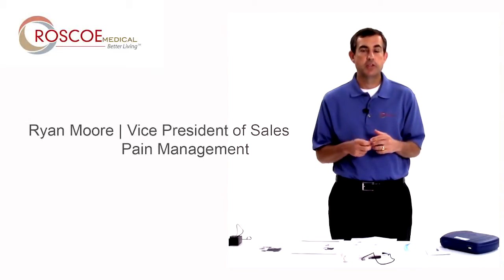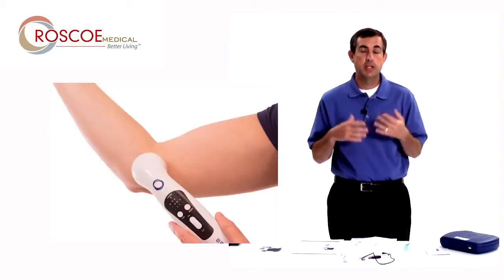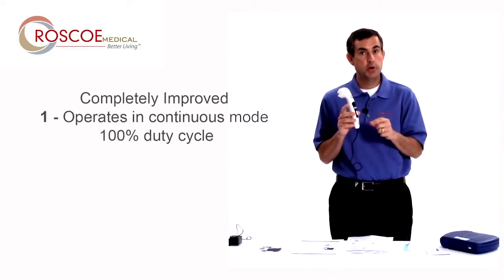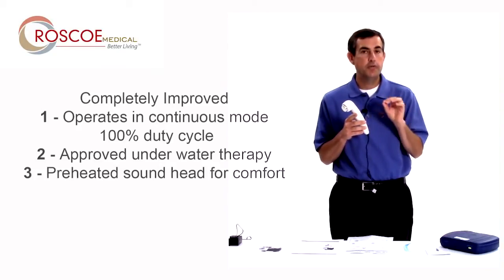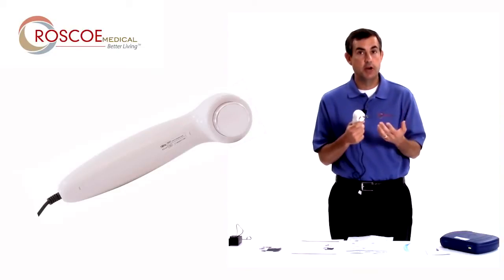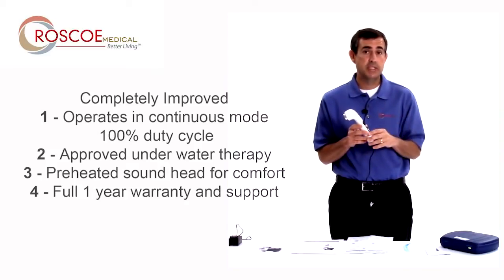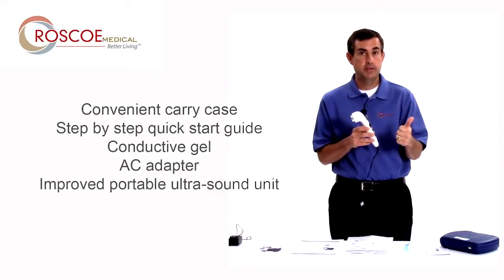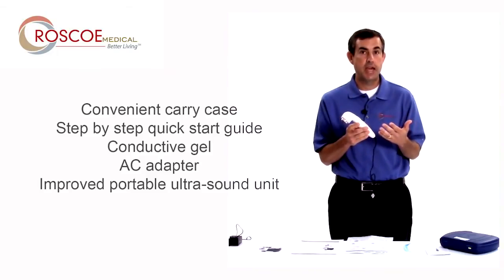US Pro 2000 Portable Ultrasound 2nd Edition Roscoe Medical DU3035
Roscoe Medical US Pro 2000 second edition Portable Ultrasound DU3035 promotional video showing end users how to use the great device see our link below to purchase